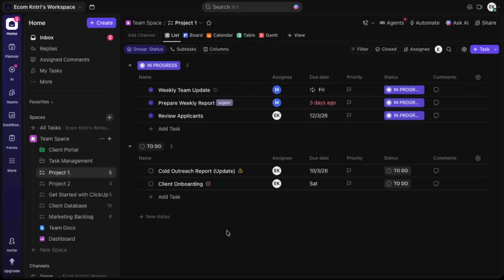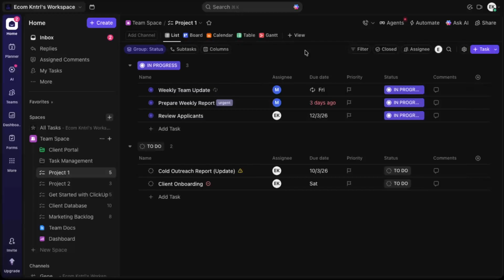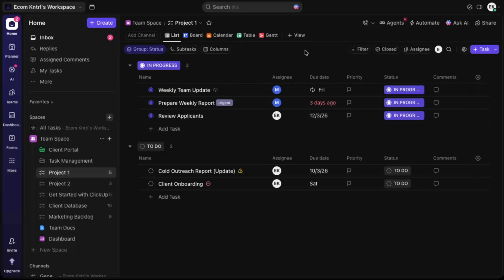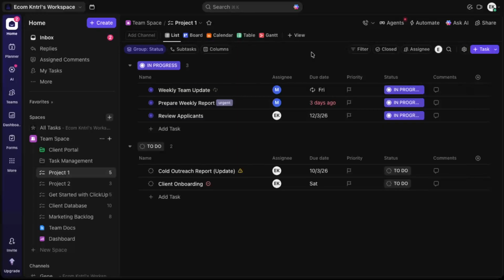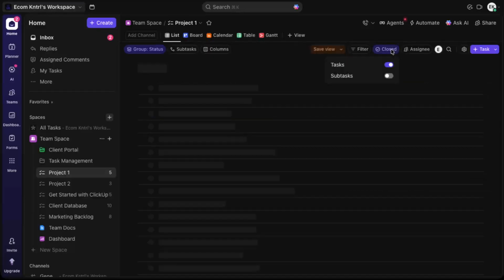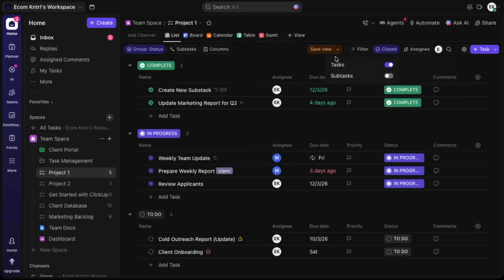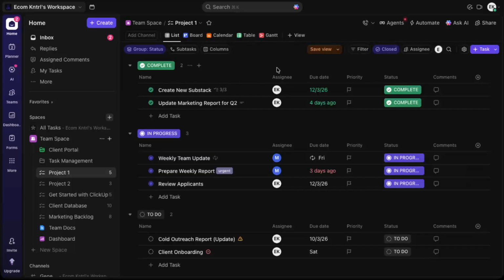How To Use Chat On ClickUp (2026) | Team Communication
"How to use Chat on ClickUp is exactly what you’ll learn in this step-by-step tutorial. In this video, I walk you through the latest, fully updated method to set up, organize, and use ClickUp Chat the right way.

You’ll see how to create chat channels, manage team conversations, share files, and keep all communication connected to tasks and projects. Everything shown here is based on the current ClickUp interface, so you’re not wasting time with outdated features or layouts.

By the end, you’ll know how to streamline team communication, reduce clutter from emails, and keep project discussions in one place. Watch to follow along on your own account and start using Chat in ClickUp more efficiently today."